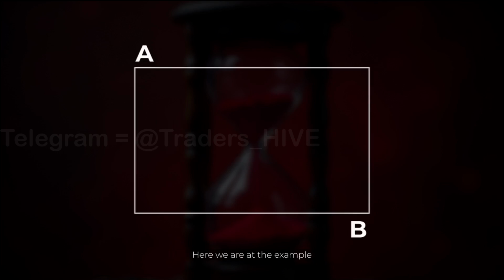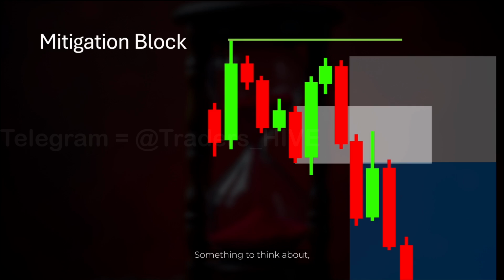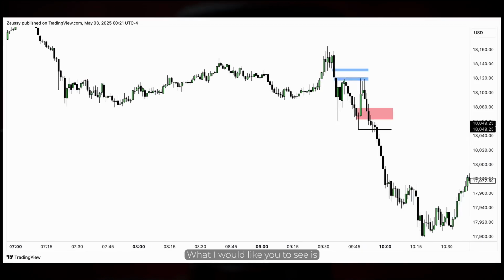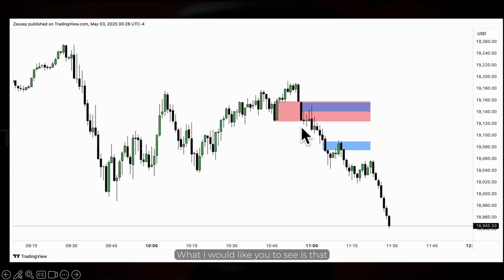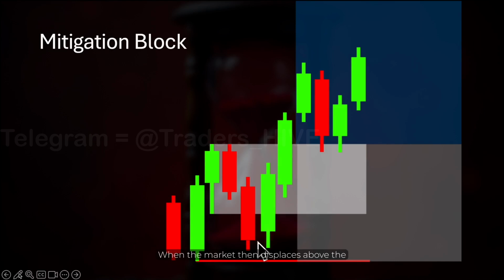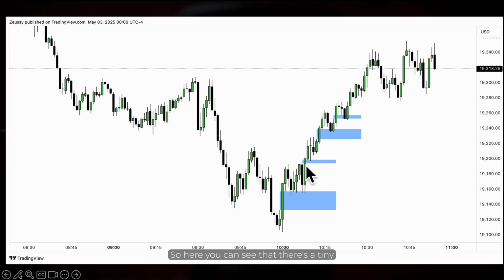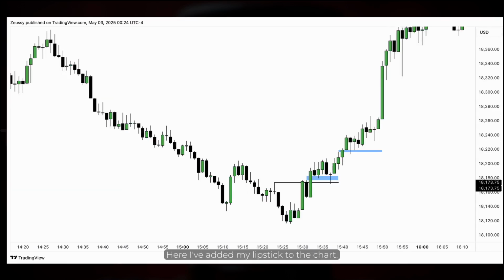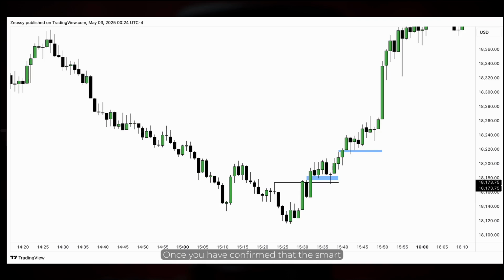12 Entry patterns